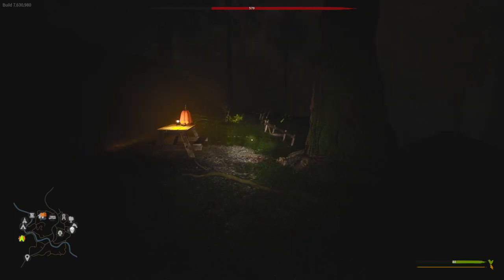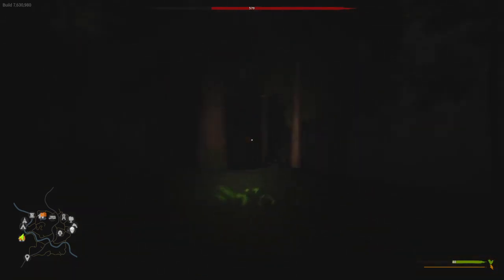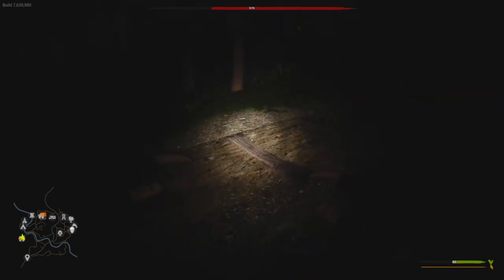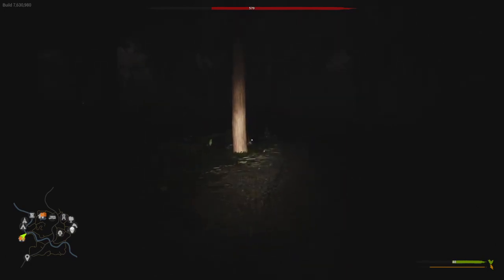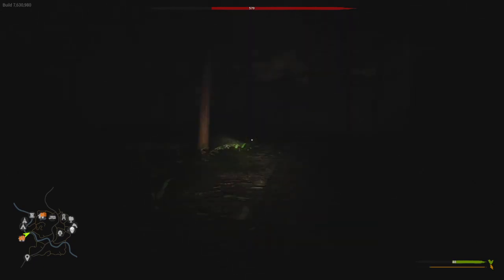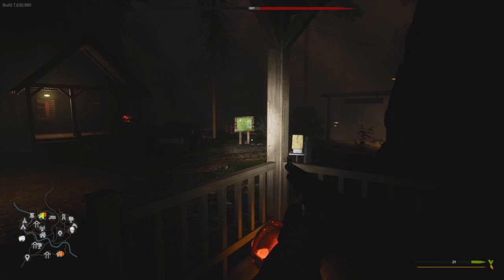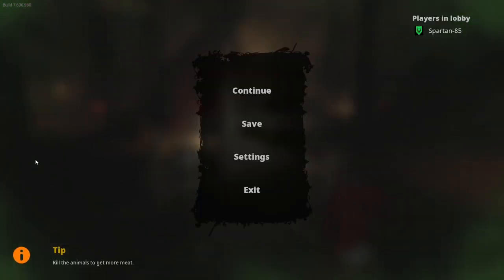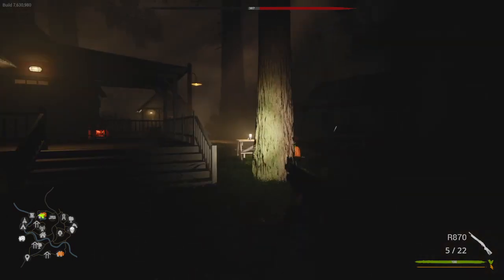THE HUNT IS GETTING INTENSE!! Bigfoot! - The Game - Episode 3 - PC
Who will kill who?   It's fairly even matched as of right now, will it change?